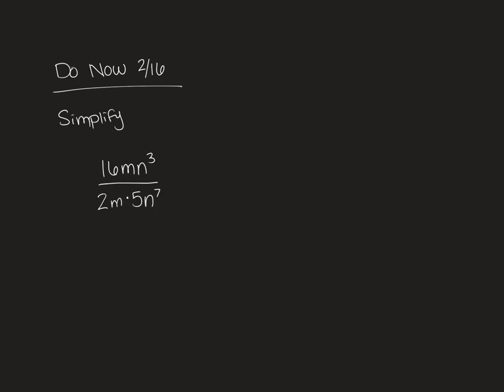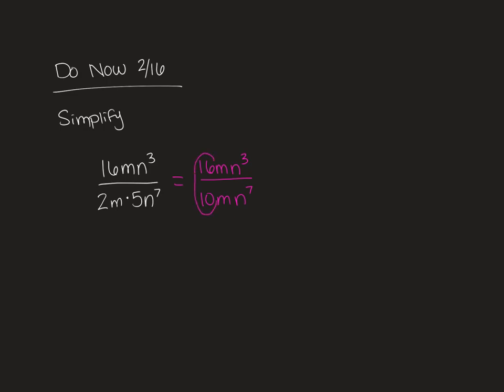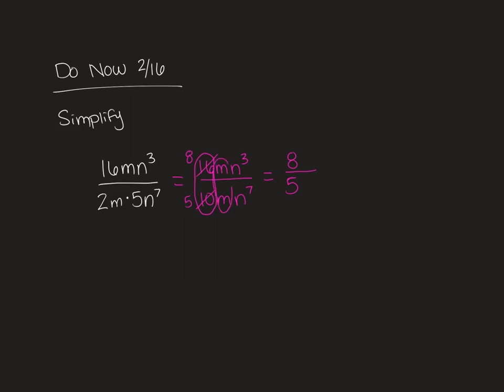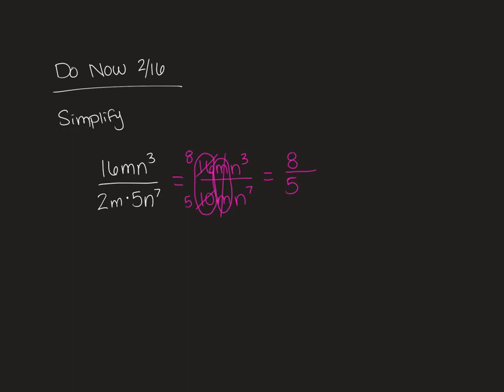A2 DN 2.16